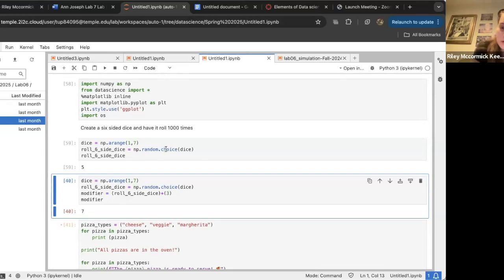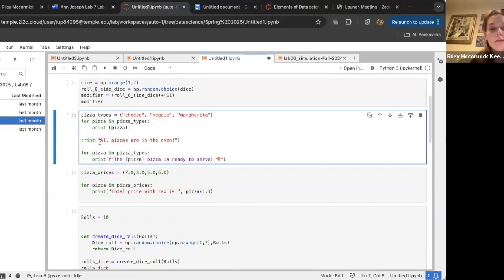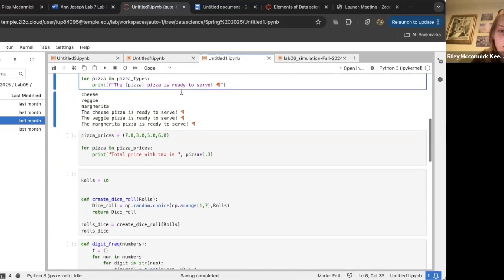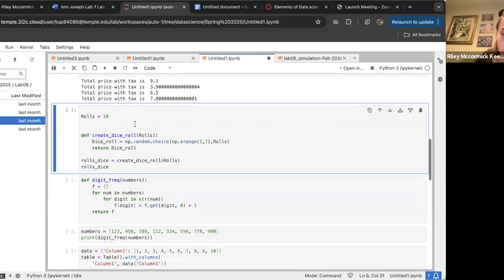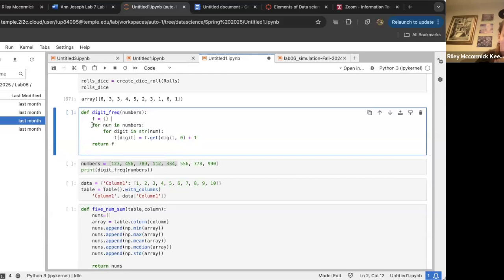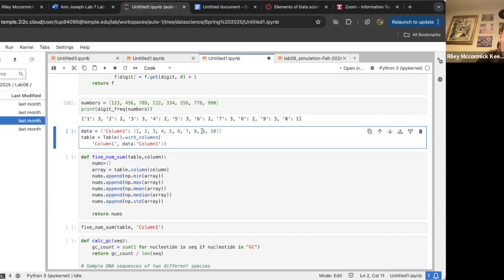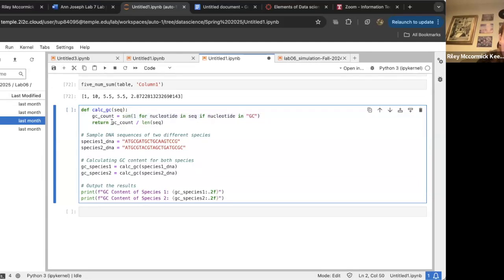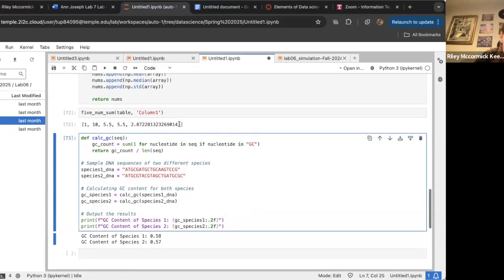Tips on Simulations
Simulations are based on generating random outcomes and we use Numpy random.choice.  These start with simulating die rolls and testing outcomes and are the foundation of testing hypotheses by simulation.